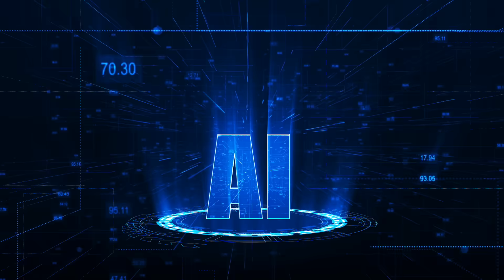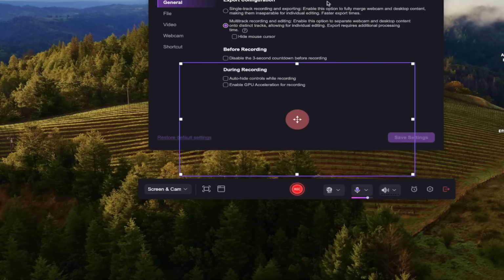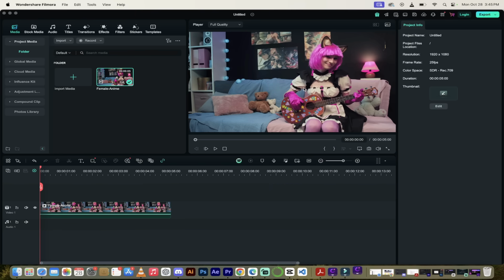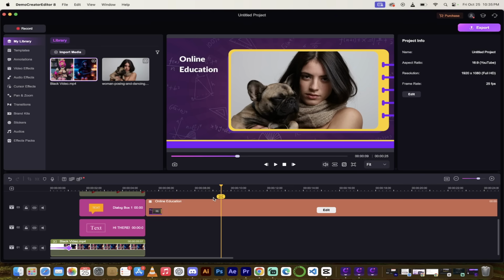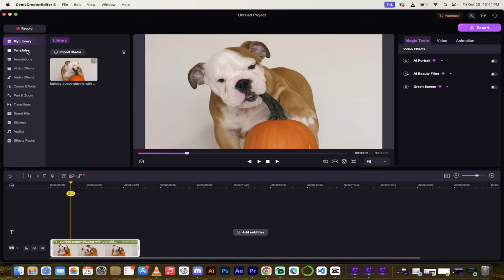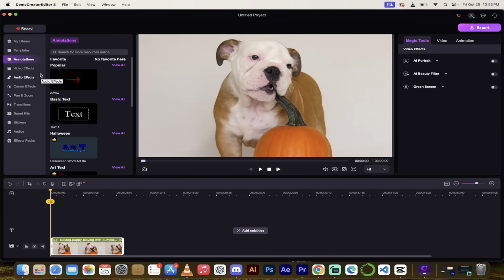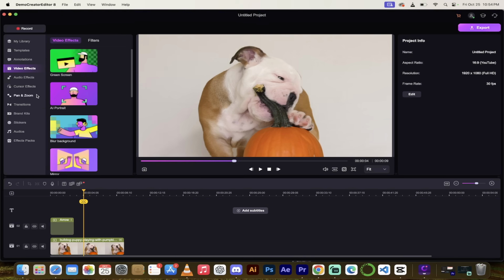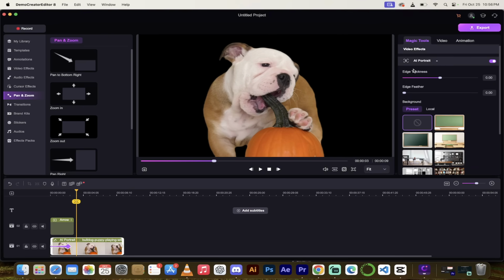DemoCreator 8 - Screen Recording & AI-Powered Editing for Online Courses on Mac - Tutorial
Wondershare Democreator is a screen recorder that users could quickly record the online screen content, online games or meetings. and edit and use resourceful templates, visual assets, and AI powered tools. Popular AI features including recording and editing would be AI dubbing(text to speech), ai object remover, ai vocal remover and ai voice changer.  It is used by teachers and tutors to produce working materials like online courses and content to educate audiences or make money.

Video Chapters:

0:00 Introduction to Wondershare DemoCreator

Overview of DemoCreator's capabilities
Benefits of an all-in-one recording and editing tool

1:00 Downloading and Installing DemoCreator

Compatible with Windows and Mac

2:00 Recording Options: Screen, Webcam, and Audio

Navigating the recording interface
Choosing between screen capture, webcam, or both
Setting up audio recording

3:30 Exploring the Video Editor

Introduction to the editing workspace
Importing your recorded footage

4:30 Importing Media and Basic Editing

Adjusting video settings to match your project

5:30 Using Templates for Quick Edits

Accessing pre-made templates
Applying the "Online Education" template
Customizing templates with your own media

6:30 Adding Annotations and Text

Using arrows and text boxes
Customizing font, size, color, and position
Enhancing engagement with annotations

7:30 Applying Video Effects and AI Portrait

Removing backgrounds with AI Portrait
Adding borders and background effects
Creative possibilities with one-click effects

8:30 Adding Audio and Cursor Effects

Incorporating sound effects and music
Enhancing screen recordings with cursor highlights
Utilizing pan and zoom features

9:30 Utilizing Transitions and Motion Effects

Adding transitions between clips
Exploring stickers and animated elements
Finalizing your video with professional touches

10:30 Final Thoughts and Free Trial Information

Recap of DemoCreator's features
Encouragement to try the free version
Invitation for viewer feedback

If you find DemoCreator helpful, consider purchasing the full version to unlock all its features. It's an excellent investment for anyone looking to streamline their video creation process.